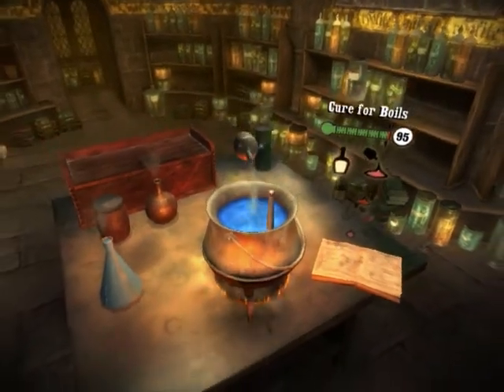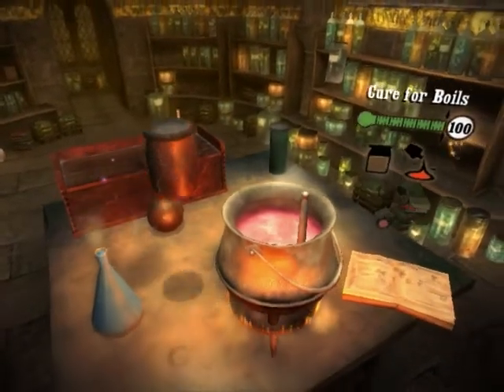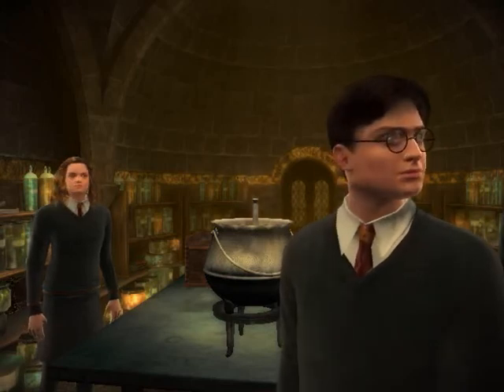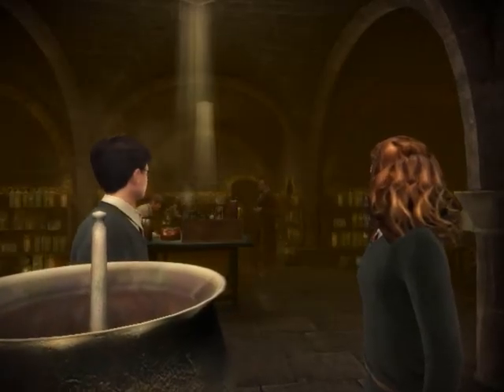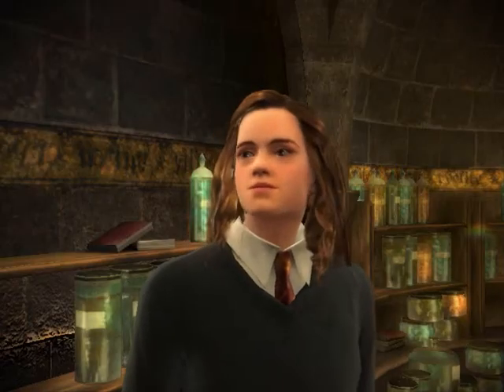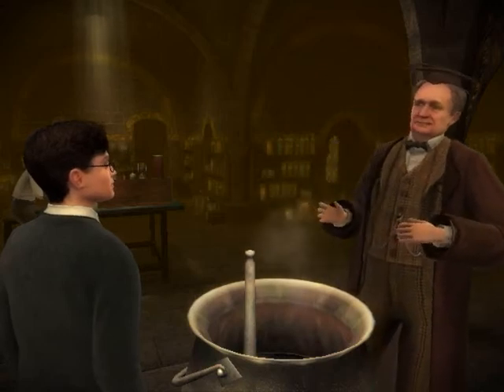Harry Potter and the Half-Blood Prince Walkthrough - PC - 4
Part 4 of Harry Potter and the Half-Blood Prince Walkthrough on the PC!